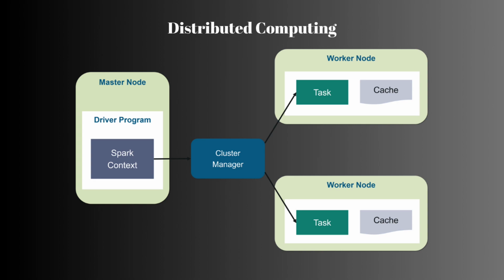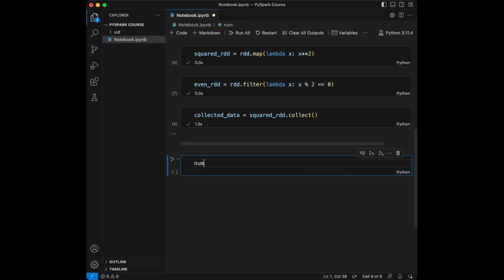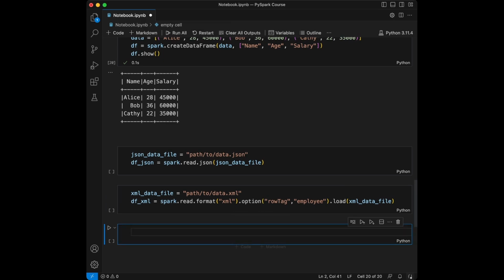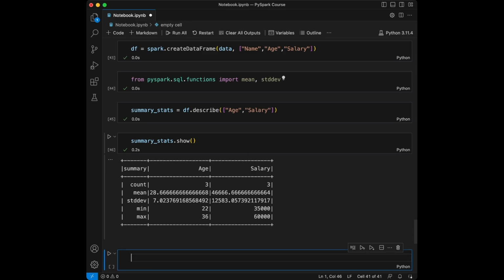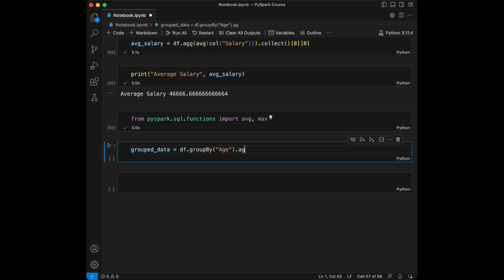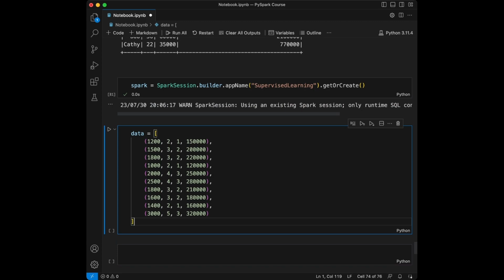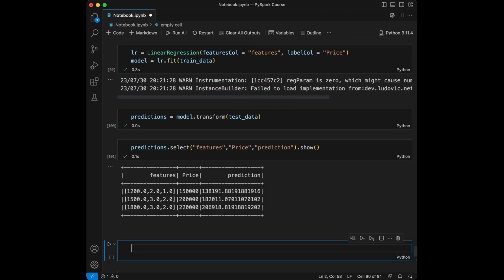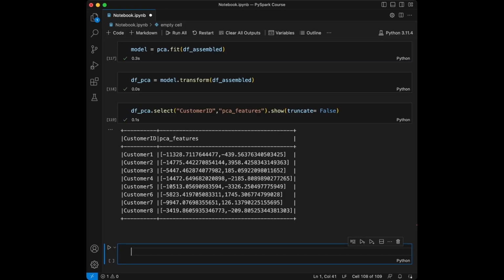PySpark Course: Big Data Handling with Python and Apache Spark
Unlock the power of Big Data with this comprehensive PySpark course. Dive deep into handling massive datasets using Python and Apache Spark, perfect for both beginners and seasoned professionals. This course covers essential PySpark concepts, real-world applications, and hands-on projects to enhance data processing skills. Learn to manipulate large-scale data effortlessly, optimize data workflows, and implement advanced data analysis techniques. Whether aiming to boost career prospects or expand data handling expertise, this PySpark course offers the tools needed to master Big Data with confidence.

Chapters:
00:00:00 Introduction
00:02:15 Setting up the Development Environment
00:03:58 SparkContext and SparkSession
00:07:06 Resilient Distributed Datasets (RDDs)
00:11:03 DataFrame and Dataset APIs
00:19:18 Data Cleaning and Preprocessing
00:27:02 Exploratory Data Analysis (EDA)
00:32:52 Data Transformation and Manipulation
00:37:08 Group By and Window
00:40:47 User Defined Functions
00:45:33 Machine Learning with Spark MLlib